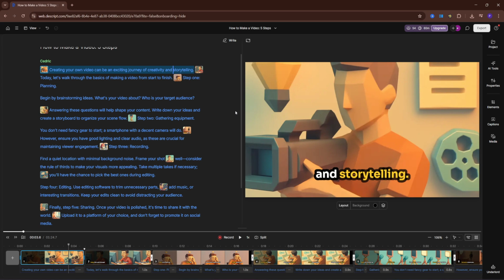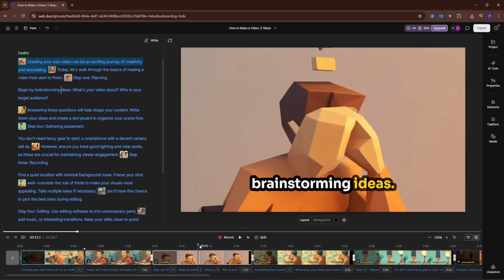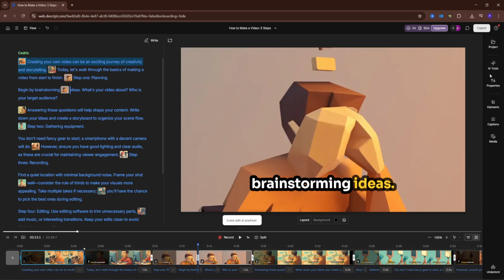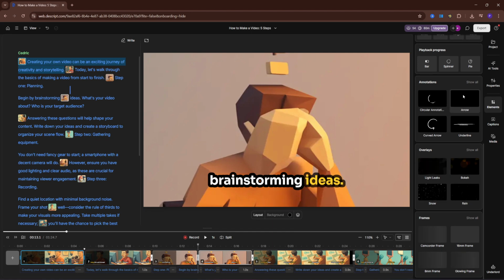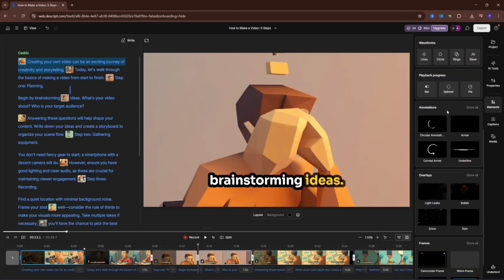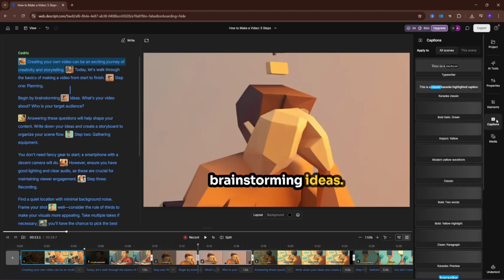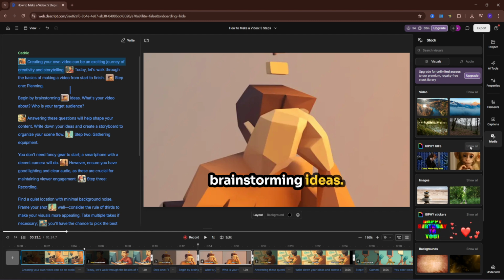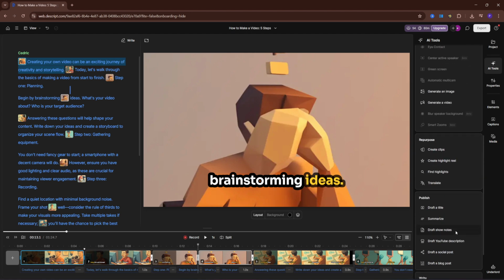How To USE DESCRIPT For VIDEO EDITING (QUICK & EASY) 2026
In this video, I'll show you how to use Descript for video editing. This is a complete guide on editing videos with Descript, including cutting clips, editing audio, and creating professional videos fast in 2026. If you’re new to Descript or want an easier way to edit videos, this is the tutorial you need to watch! 🎬✨🚀